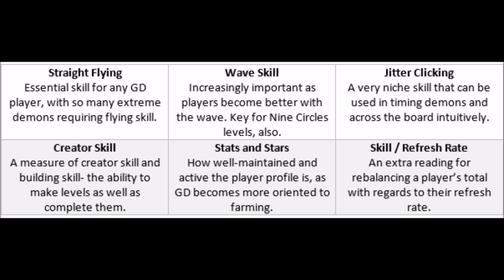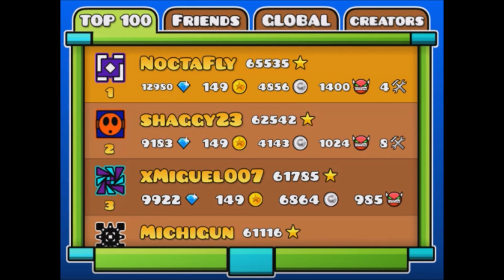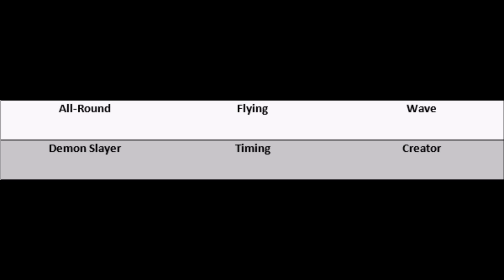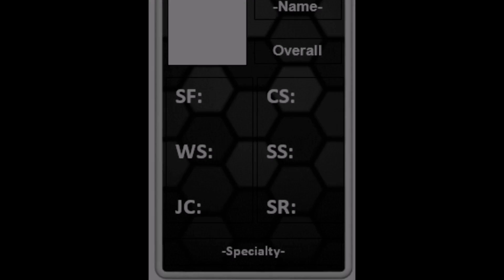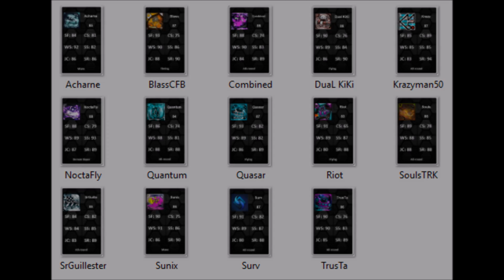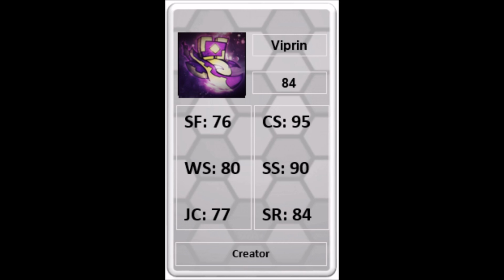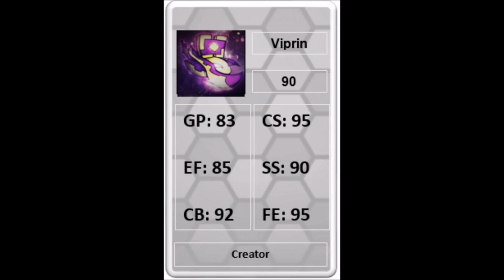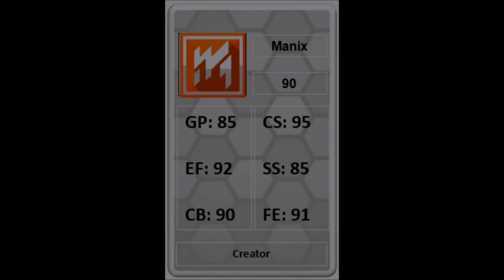Geometry Dash Player Cards [FIFA / GD Concept] | Sea1997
FIFA Ultimate Team is one of the most popular gaming modes in the world, and it is centered around a database of players with specific skills, rankings and scores. This format can loosely be applied to the GD community, and so today I'm going to be showing you a project I've been working on for nearly 6 months: Geometry Dash Player Cards! These cards are made by taking the best GD players and scoring them on certain in-game aspects to create an overall profile, summarised in a single card! There are some problems with carrying the system from football to the platform game, but we will look into that and a whole lot more in this video!

Probably one of the highest quality videos I've ever made- a project I was really excited to start 6 months ago. Despite the fact I am quite proud of this, it is a bit of fun and shouldn't be taken too seriously. Should have quite a few more videos coming soon! I'm moving out of university in a few days for the summer, and I'm really sad about it; but hopefully working on my channel will keep me busy and keep me motivated. Let's see what the rest of June holds :)